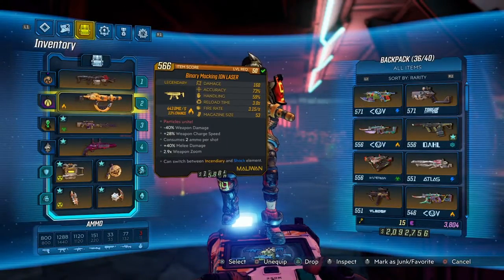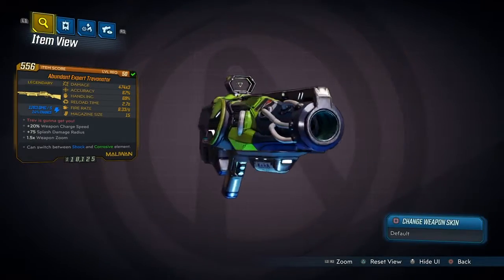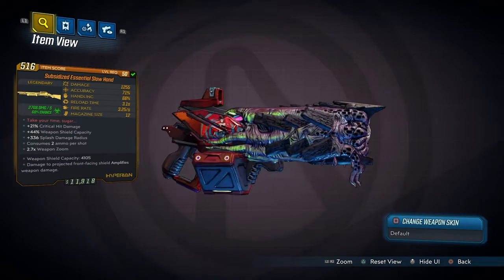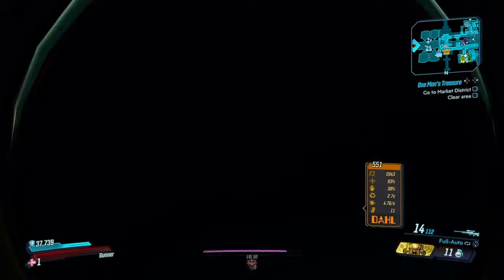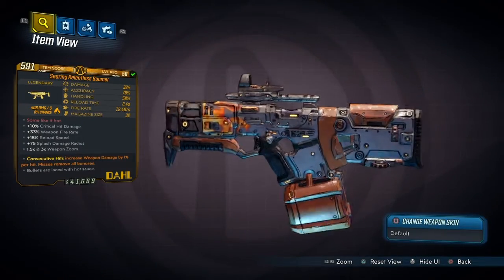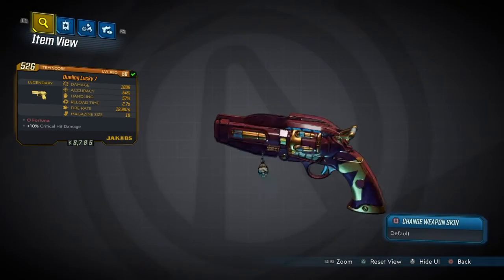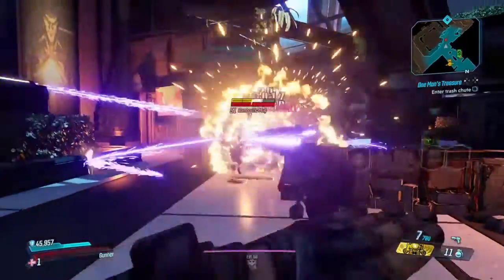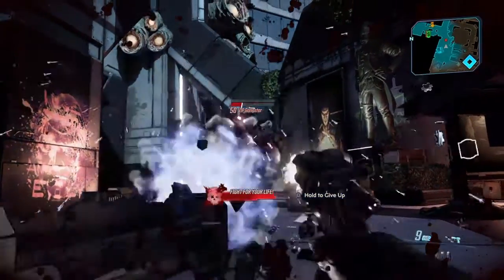Borderlands 3 Handsome Jackpot Weapons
Going over some legendary weapons that have dropped so far as I progress through the dlc. Forgot to mention this was all dropped playing on mayhem 4.